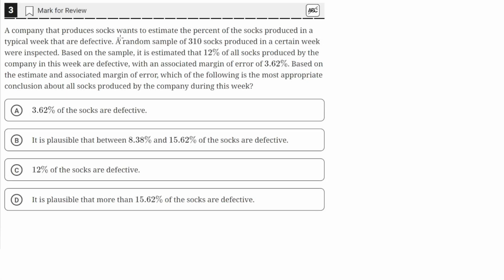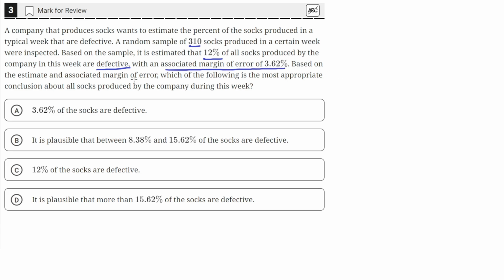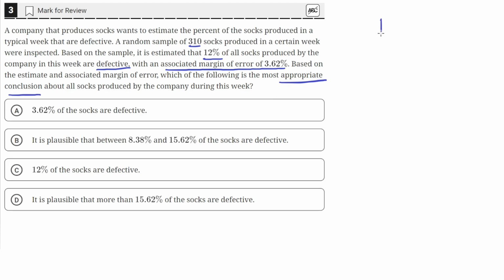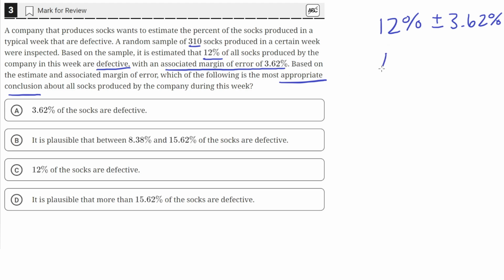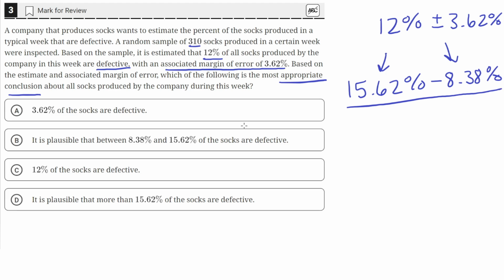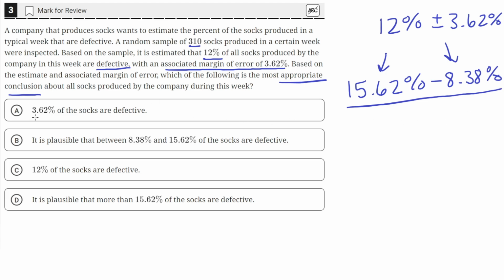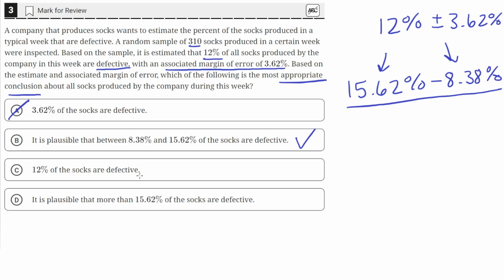Digital SAT Practice Test 5 - Math Module 2 - Question 3